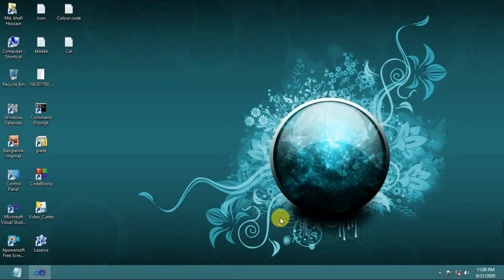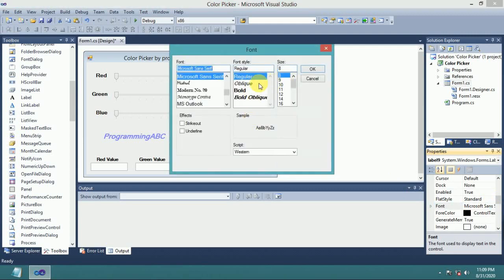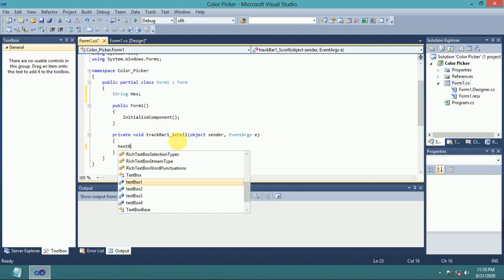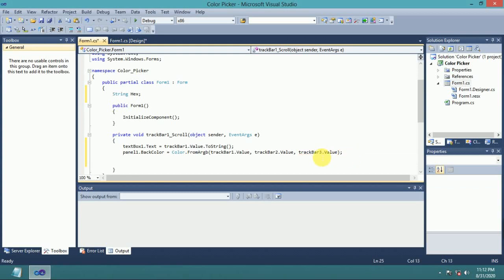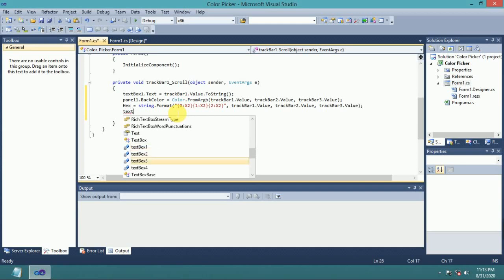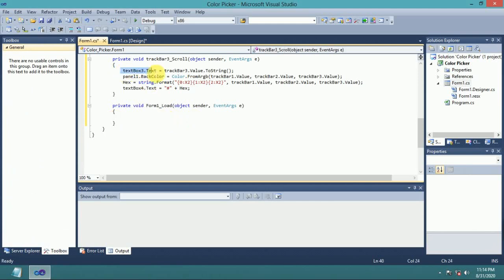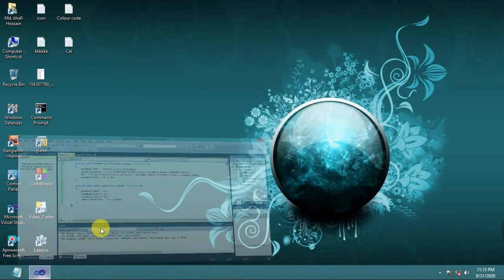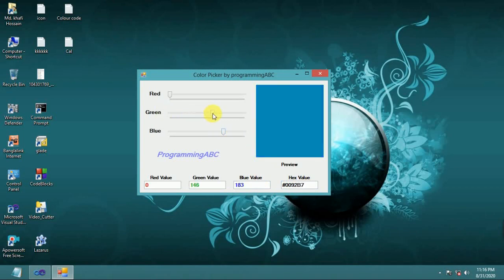C# : How to make a color picker